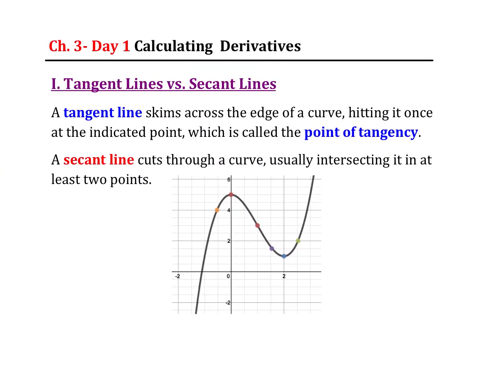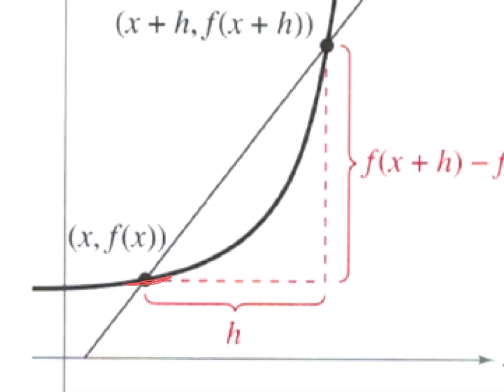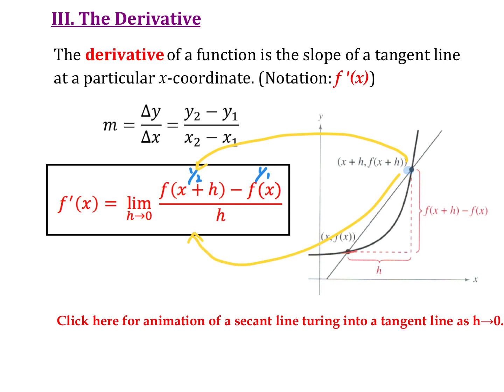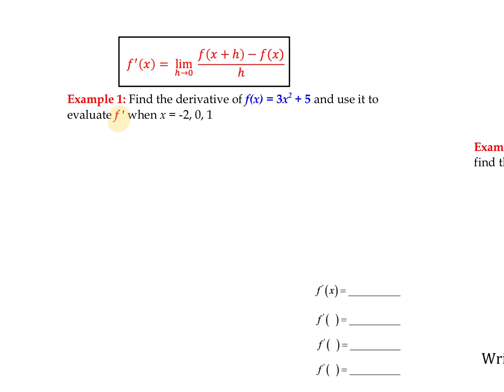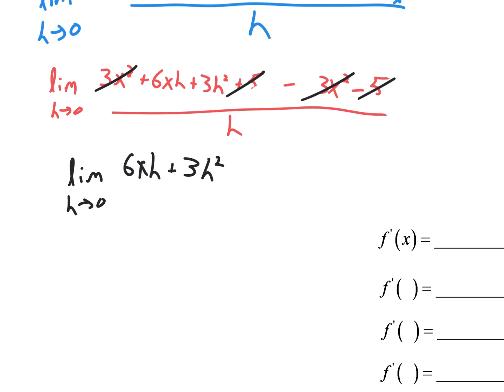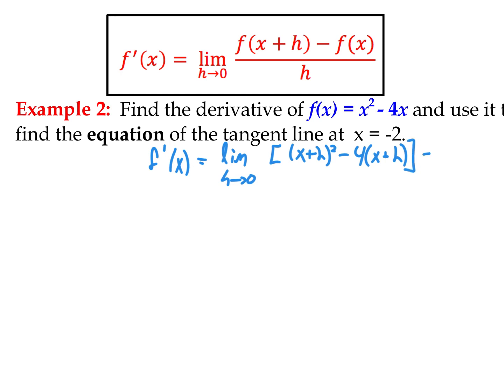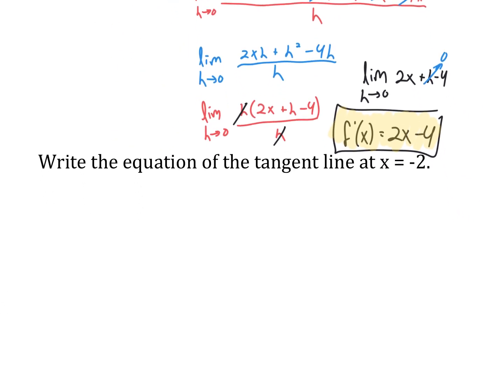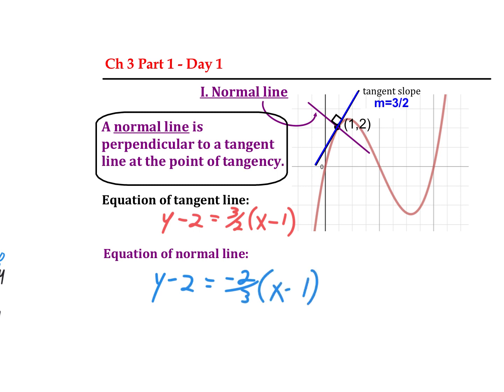Calculus 3A Day 1 Definition of Derivatives